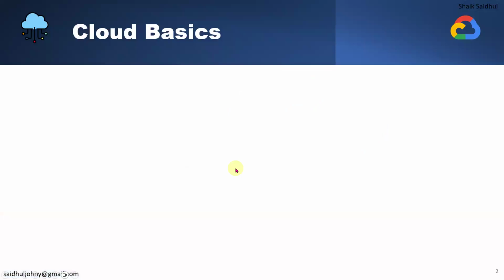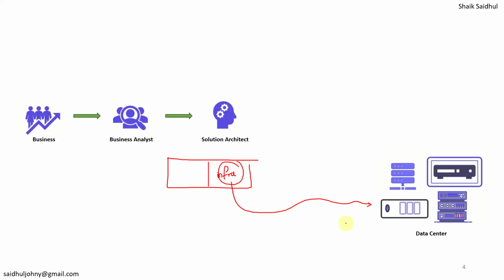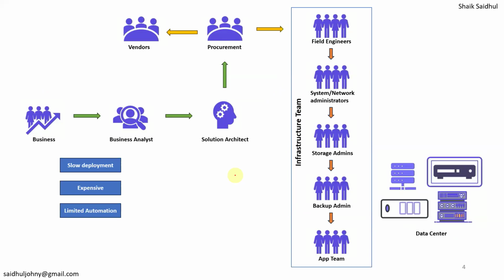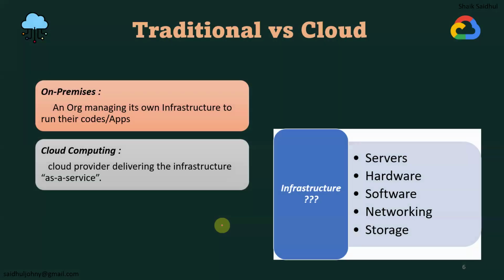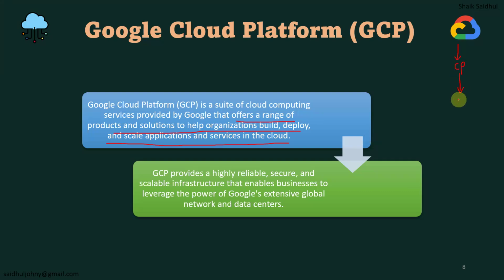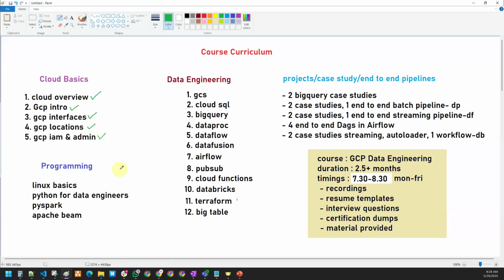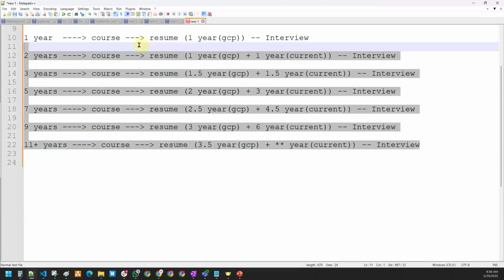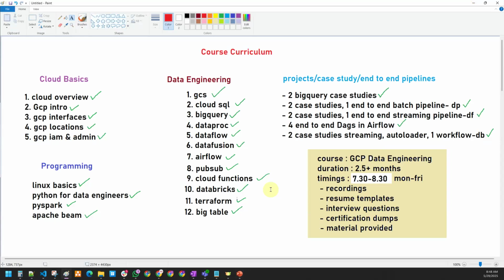Demo-2 : GCP Data Engineering-7:30 AM IST by Shaik Saidhul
🗓 Demo Date: 28th May 2025 | 7:30 AM IST | Mon-Fri
💸 Special Discount: ₹2,000 OFF for demo attendees!